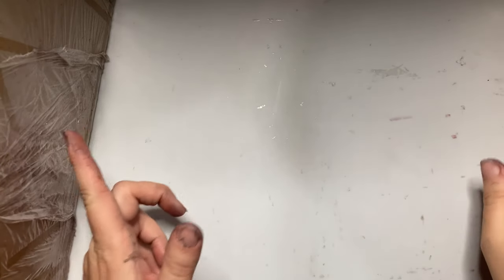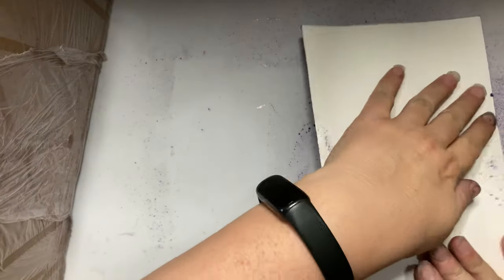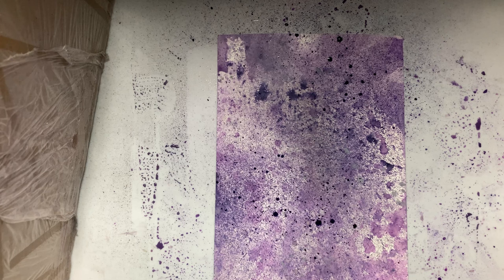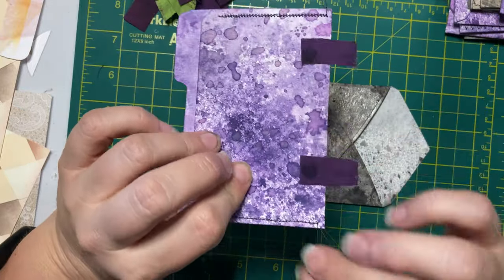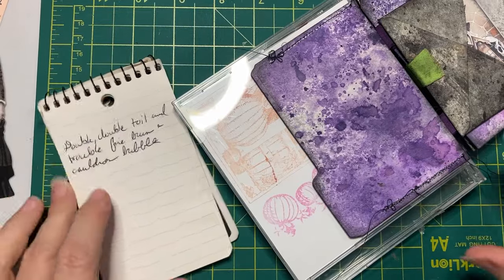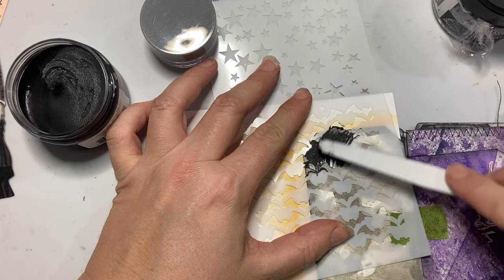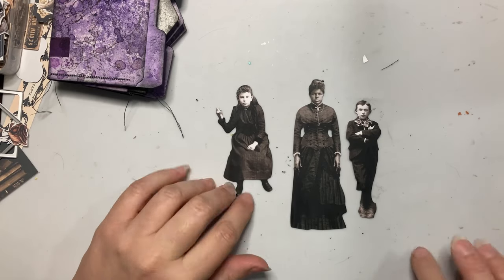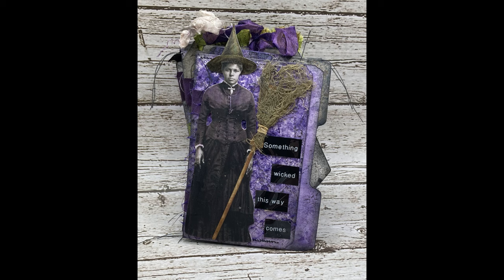Halloween Tab Bound Booklet - Part 1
Hey Crafty People – I wanted to create another tab bound booklet using Tim Holtz Chapter 3 dies.  This time I'm doing a Halloween theme.  Today we are going to ink some paper for creating the booklet, create the booklet and work on some bits and bobs for decorating the booklet.

Here are the supplies used in today's video:

Dies:

Sizzix-Tim Holtz:
Postale 665927
Specimen 665930
Collector 665926
Framelits Tag Collection 658784

Distress Ink:
Lost Shadow
Hickory Smoke
Villainous Potion
Black Soot
Wilted Violet
Twisted Citron

Distress Spray Stains:
Lost Shadow
Hickory Smoke
Villainous Potion

Distress Oxide Ink:
Hickory Smoke
Villainous Potion

Clear Gesso
Distress Opaque Black Texture Paste
Distress Grit Paste Crypt

Stencils:
Tim Holtz/ Stamper's Anonymous:
THMM 165
Shatter - THS014

Stamps:
Shattered - CMS466
Life of the Party – CMS380

Lawn Fawn dies: Purrfectly Wicked Coordinating die